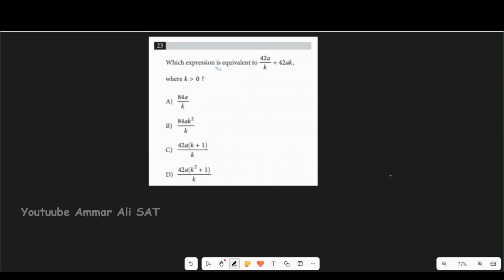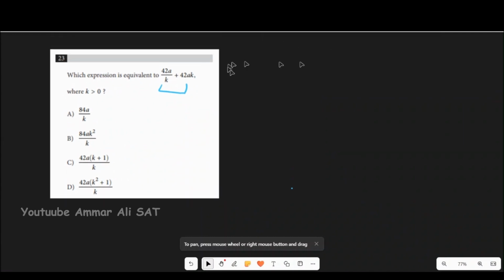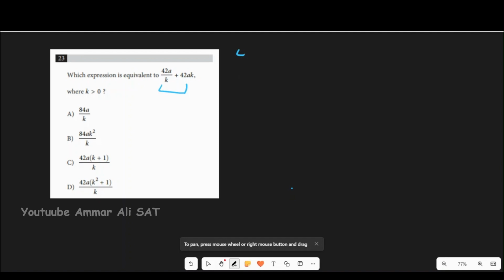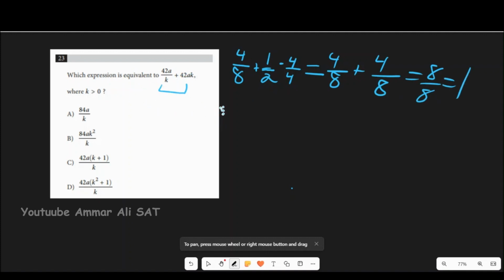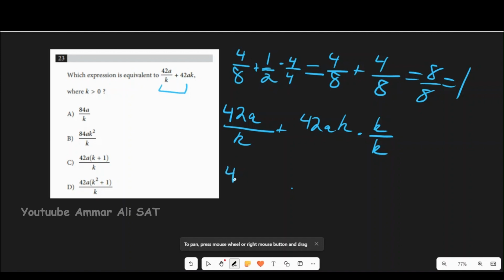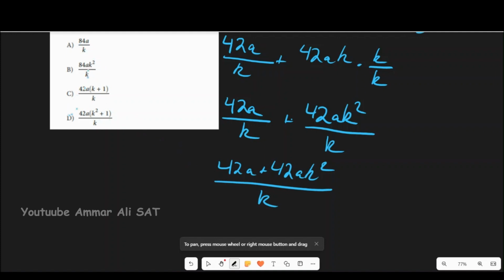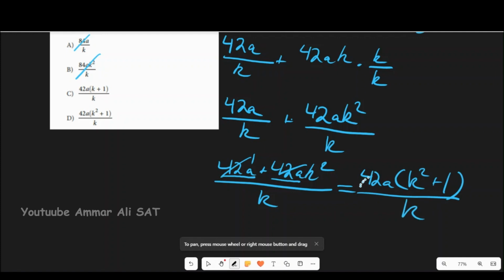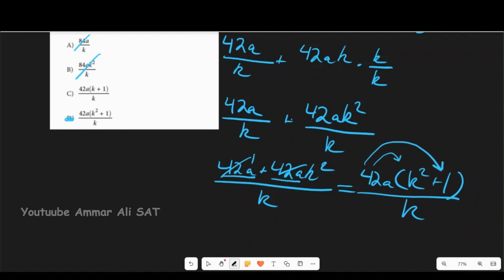SAT MATH 2024 TEST 5 MODULE 2 Q23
Which expression is equivalent to 42a/k + 42ak,
where k greater than 0 ?

HOW I VOTE IN US ELECTIONS: supervote.app/
HOW I STUDY TO CODE